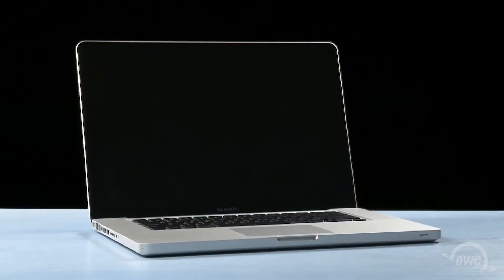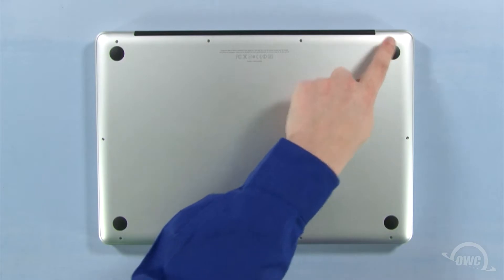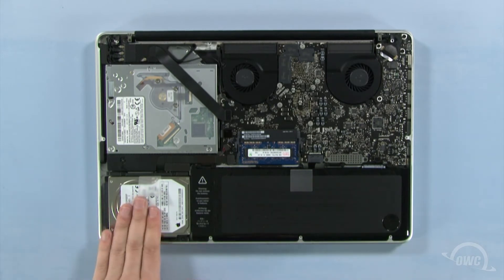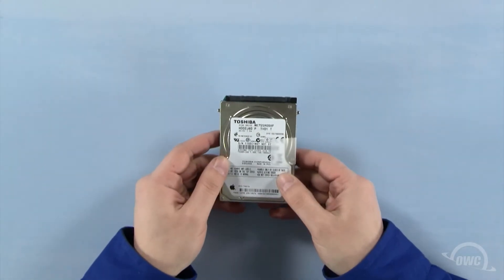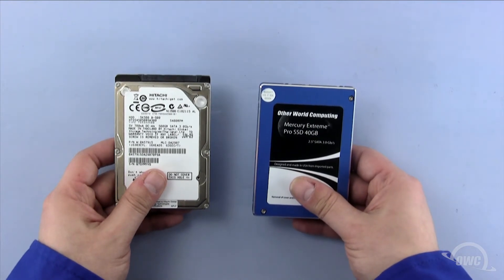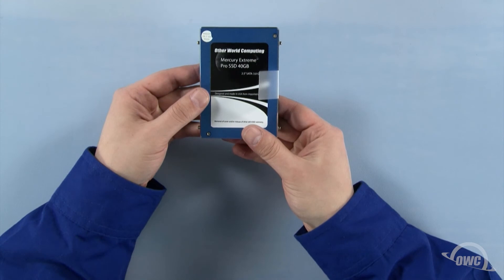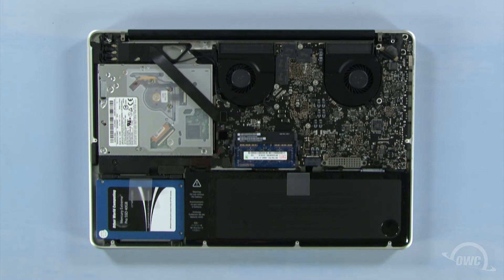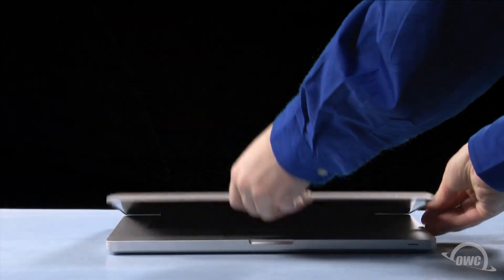How to Install a SSD or HDD in a 15-inch MacBook Pro (2011-2012) UPDATED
MERCURY SSDs

Video Jump Points:
00:00 – Title, notes, difficulty level, and tools required
00:07 – Introduction / Overview
00:37 – Part 1 – Removing the Original Drive
02:32 – Part 2 – Installing the New Drive
04:41 – Drive Formatting Instructions
04:47 – Closing, Legal Stuff, and Copyright

For performance and capacity perfect for everyone, give your Mac the real-world speed advantage of a Mercury Electra 6G. Available up to 2TB and capable of sustained speeds over 550MB/s, Mercury Electra 6G delivers performance you can count on.

Works with the following 2011 – 2012 MacBook Pro 15-inch models with Model ID:
- MacBookPro8,2
- MacBookPro9,1